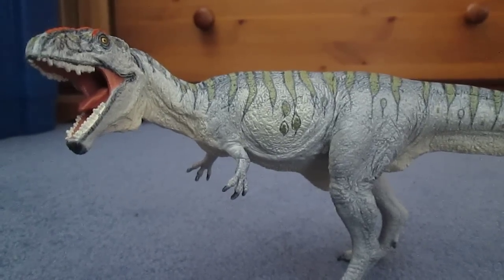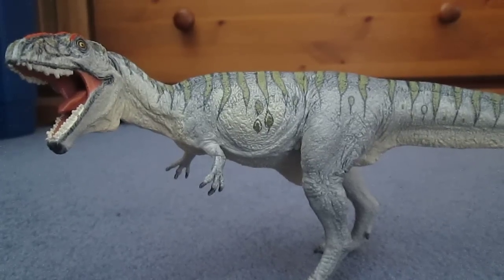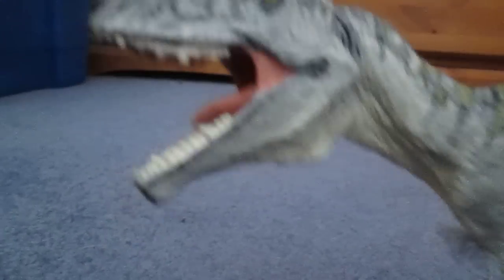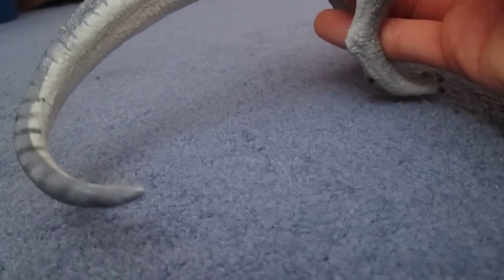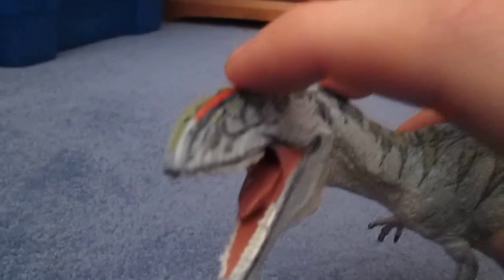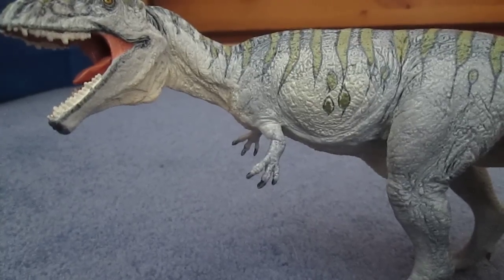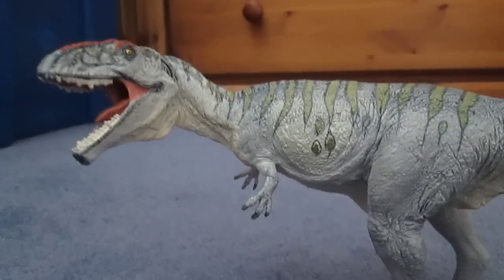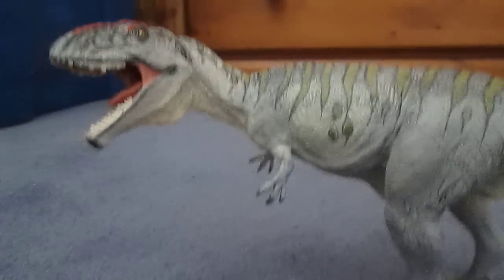Review 52: Carnegie Giganotosaurus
I review the first of my new models: the Carnegie  Giganotosaurus. I give some information on the animal, before going over the detail on the model.